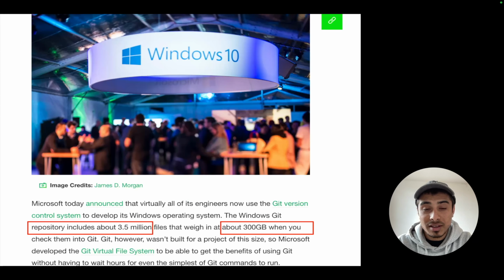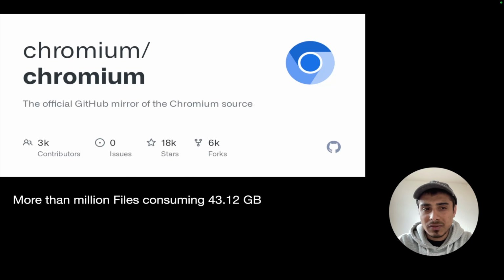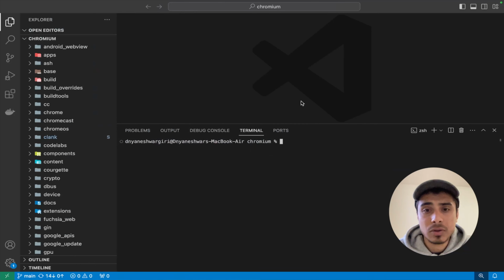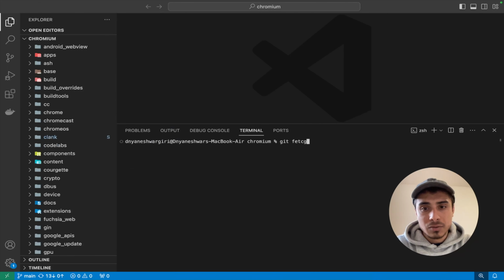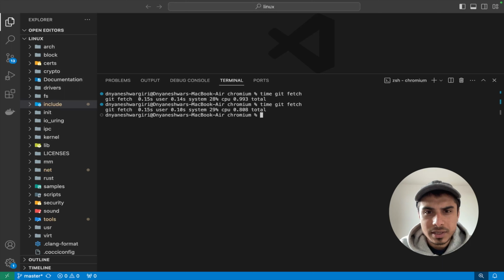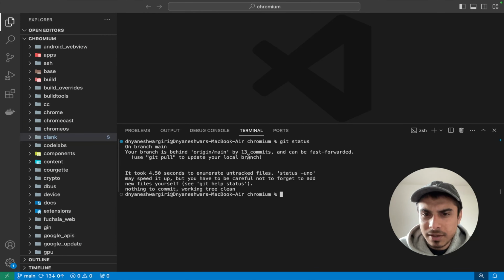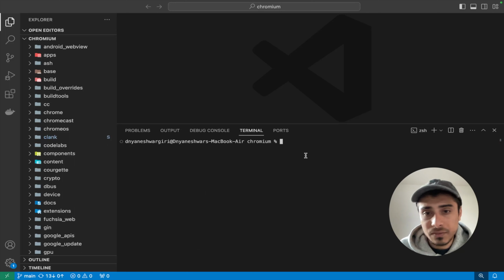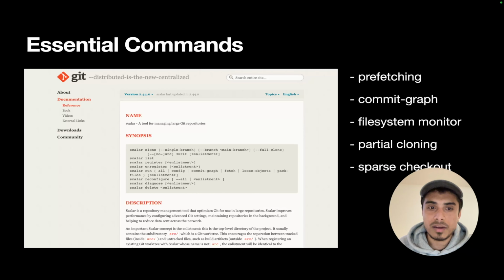Scaling Git to Power of Infinity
I tried the Git commands on monstrous big repositories like chromium, linux kernel 45Gb size 🤯

Timestamp:
2:43 Big Repositories
5:40 Git partial clone
7:10 Optimise git fetch using prefetching
8:44 Git log ref
10:25 Git file system monitor
10:20 Tweaking git clone
10:45 Git Sparse Checkout
13:20 Git Scalar Clone

Topics Covered:
git workflow tutorial
git workflow for teams
git workflow explained
git workflow strategies
git centralized workflow
git collaboration workflow
git flow commands
git flow ci cd
git development workflow
git deployment workflow
how do git repositories work
git version control for beginners
git basics vscode
git commands explained
how to handle merge conflicts git
how to handle git conflicts
how to resolve git conflicts in vscode